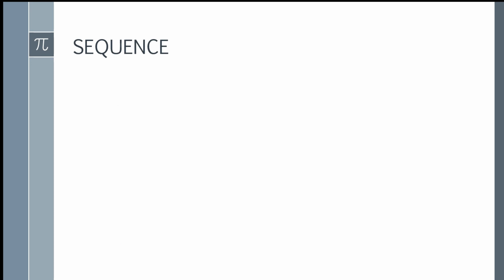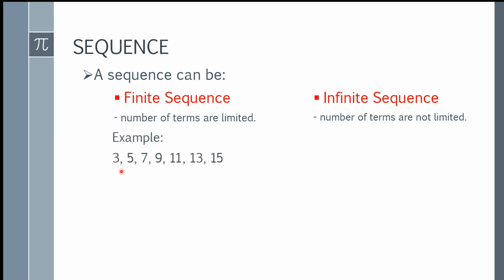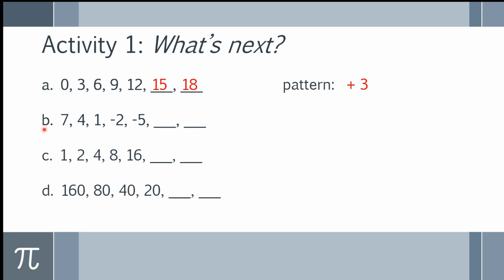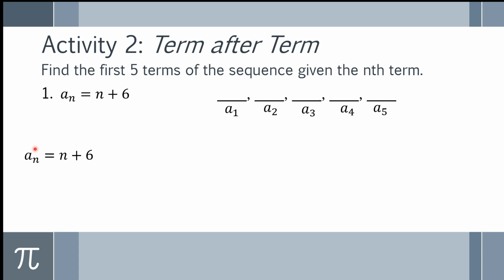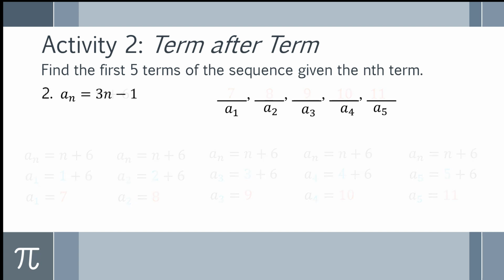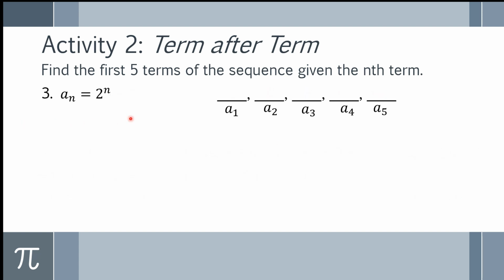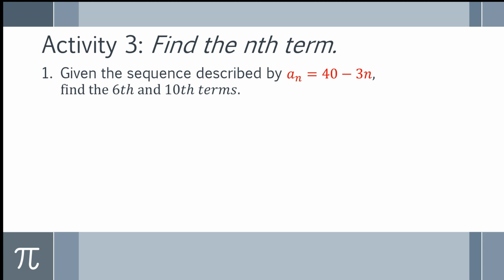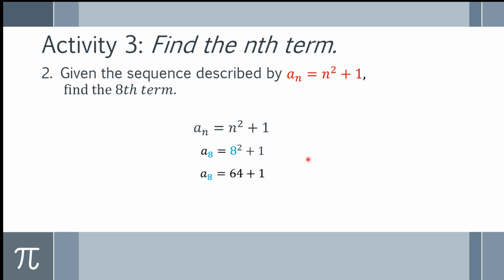SEQUENCE (Finite or Infinite Sequence)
This video lesson is intended for all Grade 10 students. This topic is part of the G10 Mathematics First Quarter.